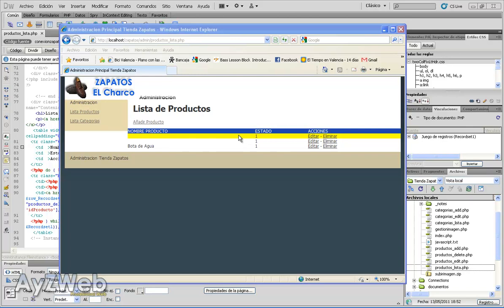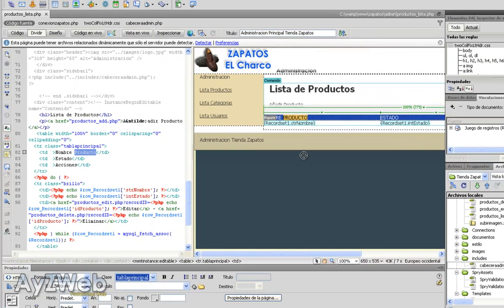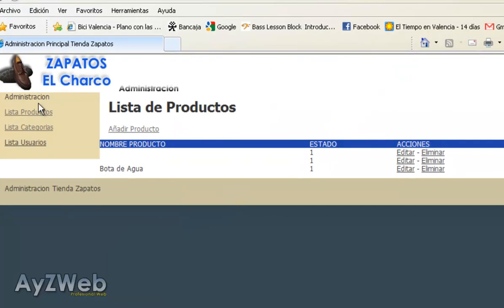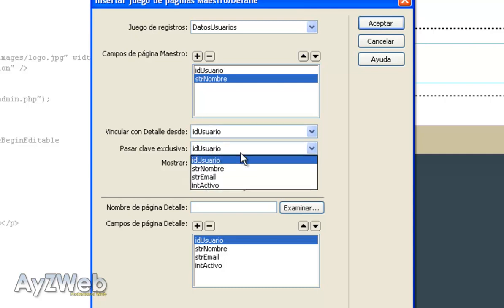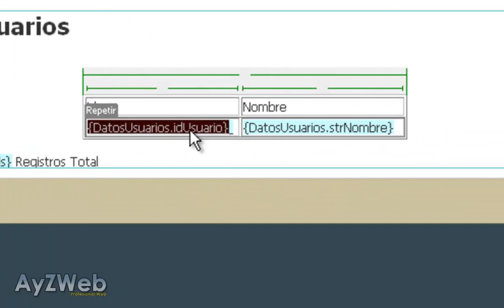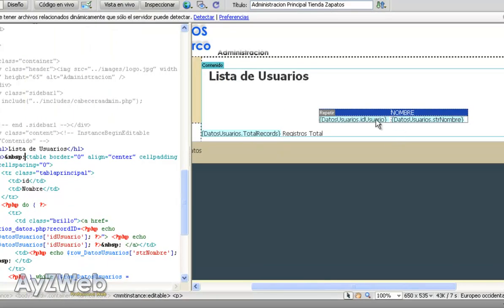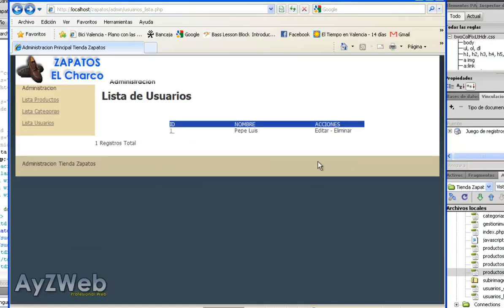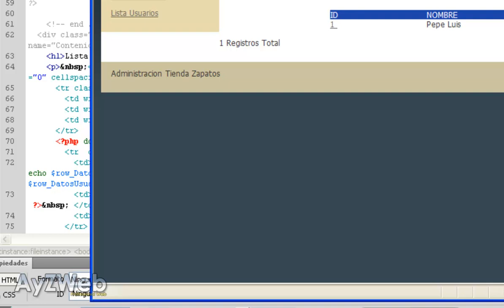How to make an online shop with Dreamweaver and PHP. Chapter 11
Chapter 11:
Another way of build the user list, helped with DW, easy, fast and almost without writing code.

The idea is going step by step, designing the database, creating the web from nothing, connections to the DB, the backend that will allow us to manage products, etc...